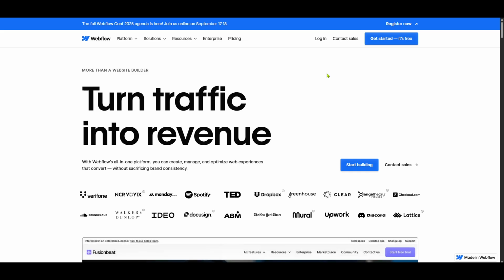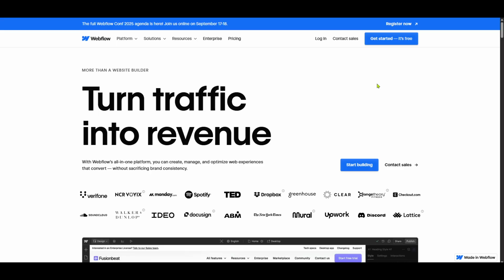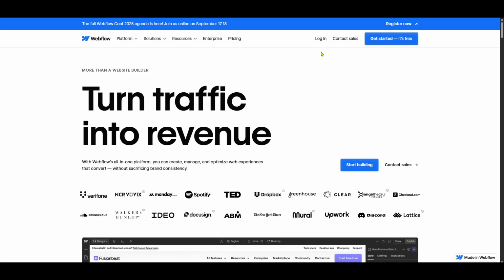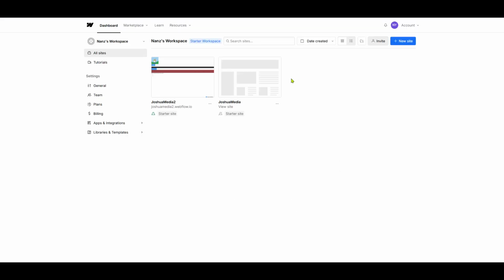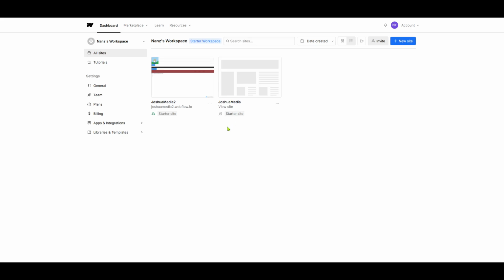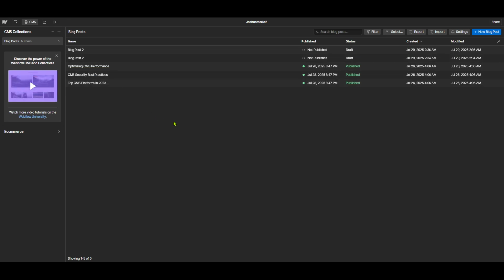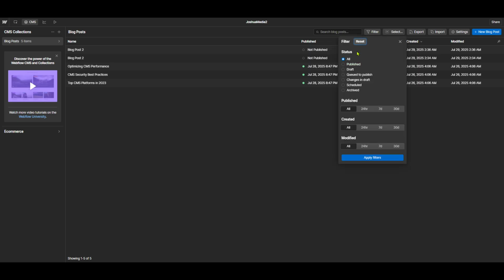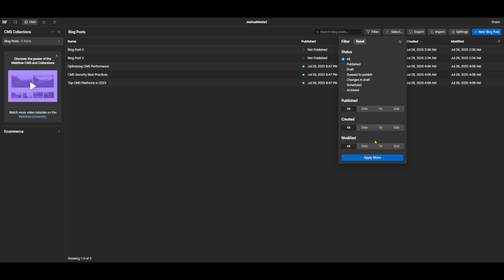How To Filter And Sort Cms Content Dynamically [2025 Guide]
In today's video we are covering: webflow sort and filter cms, how to add filter to wix website, how to filter wix repeater using selection tags, webflow cms dynamic filter, webflow cms filter tutorial, cms collection filter, webflow featured content filter, webflow cms custom filter, how to create wix code dynamic pages, how to create dynamic page, webflow 2025 cms tutorial, webflow cms filter options, cms filter webflow, webflow cms filters explained, dynamic elementor content, how to retrive collection data on wix